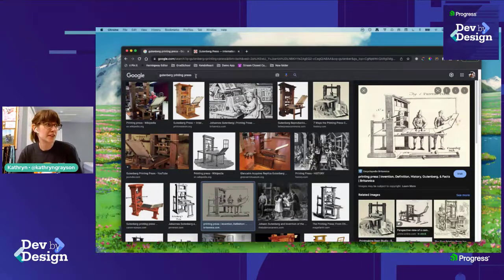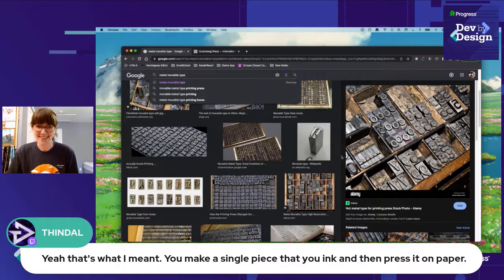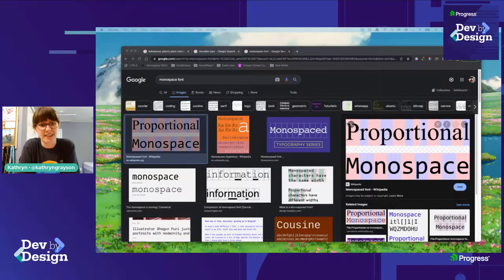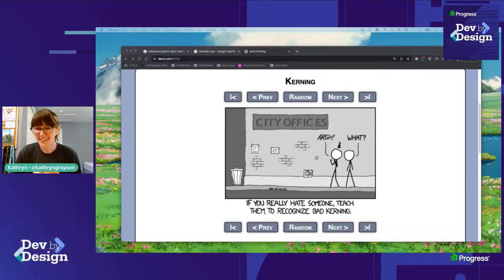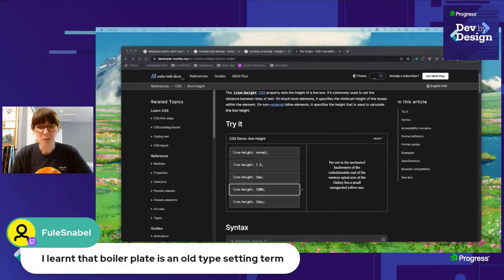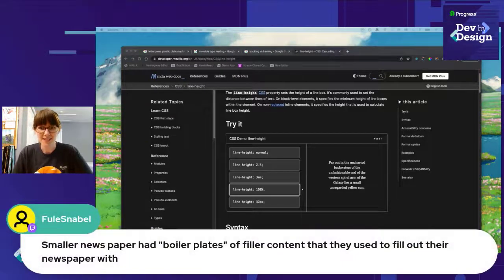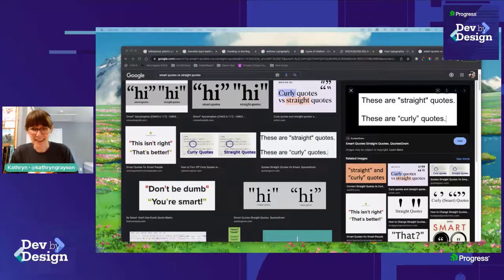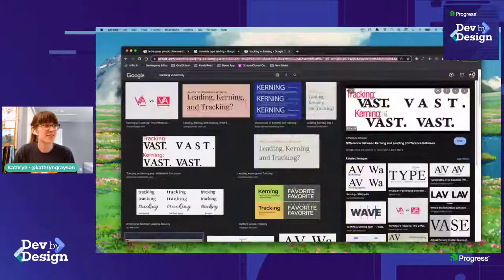Dev by Design: Getting Started with Typography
In this video, Kathryn will break down some typography basics for you! Expand your knowledge and get comfortable using typography in your projects!
Every week in Dev by Design, Kathryn Grayson Nanz is bringing you awesome tips to elevate your UX & UI!
➡️The Kendo UI Kits for Figma are design files that make the collaboration between application developers and designers easier. Give them a spin

➡️Check out the 3 Figma kits – one for each of the themes that come with the KendoReact UI component library
➡️Is Figma for developers as well?
➡️Explore how to achieve that designer-developer collaboration with Figma & Figma UI Kits

Follow Kathryn @kathryngrayson